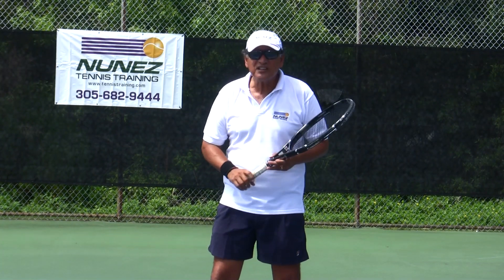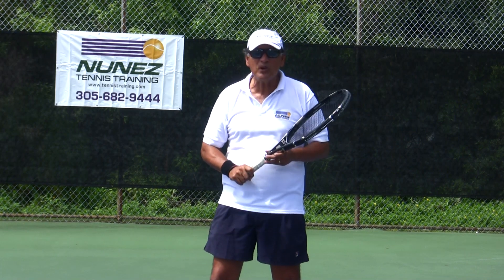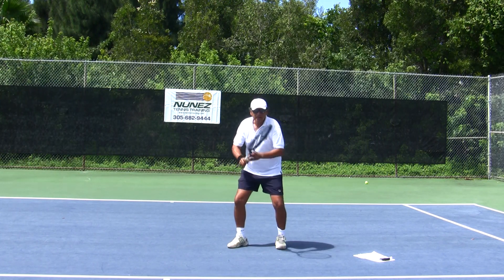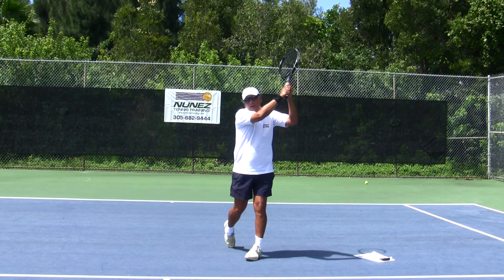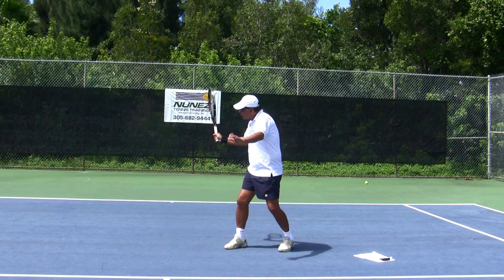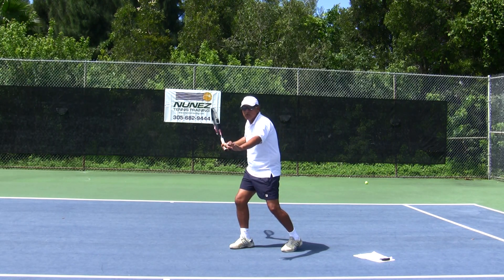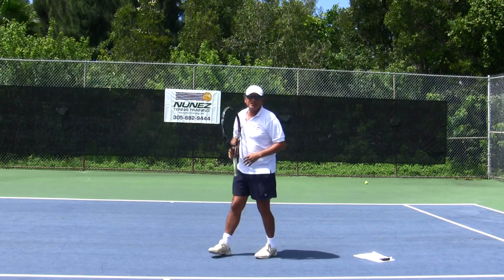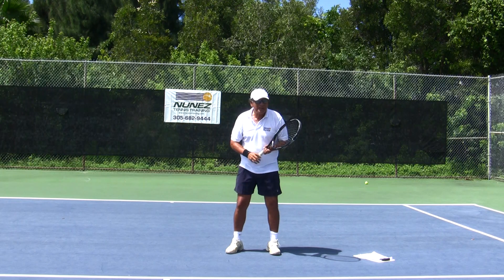Nunez Tennis Training 3 Step Method for Hitting Winning Forehands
In this video, Colon Nunez, owner of Nunez Tennis Training, explains his winning and simplistic method to hit winning forehands in tennis.